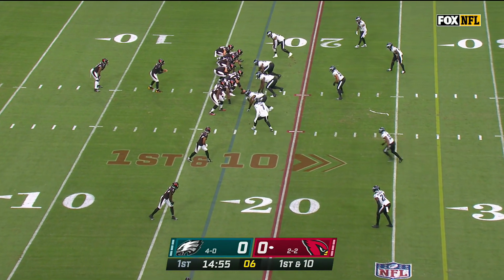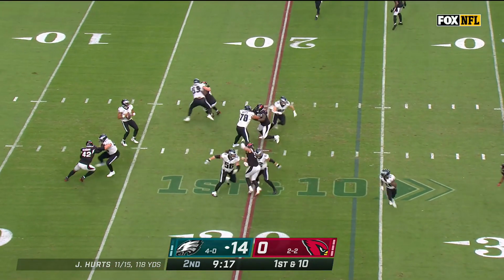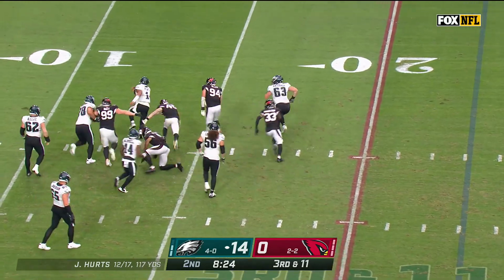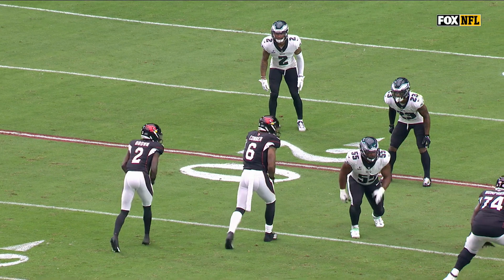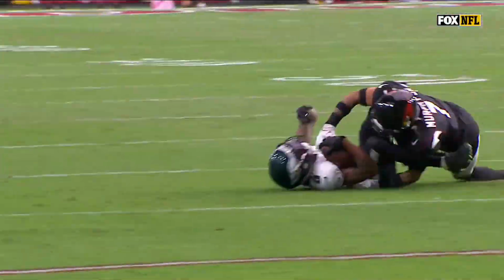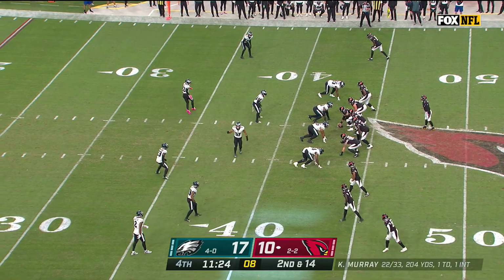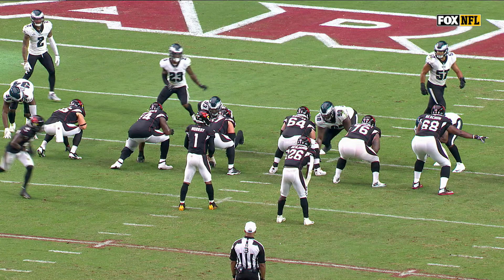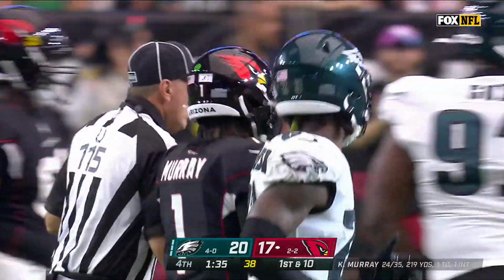Arizona Cardinals Top Plays vs. Philadelphia Eagles | 2022 Regular Season Week 5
Arizona Cardinals Highlights vs. Philadelphia Eagles | 2022 Regular Season Week 5, 10/09/2022